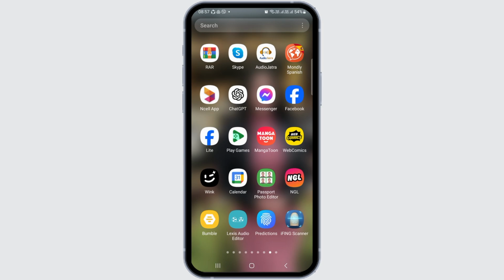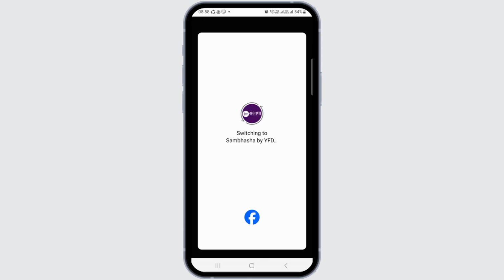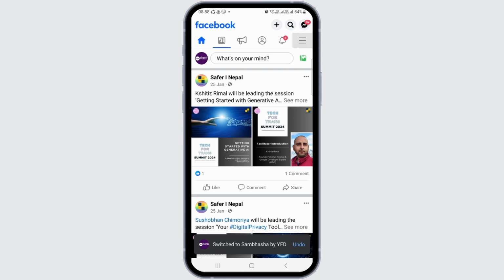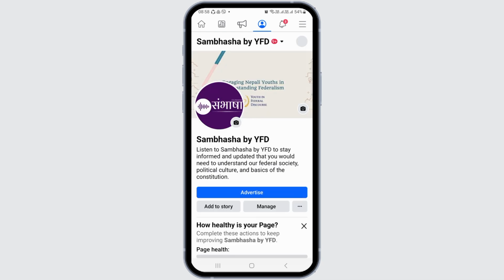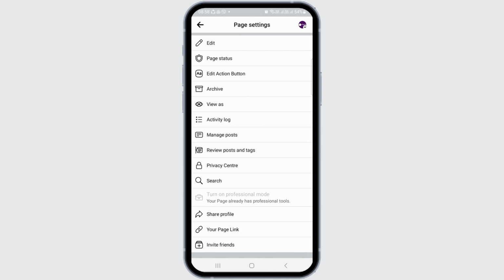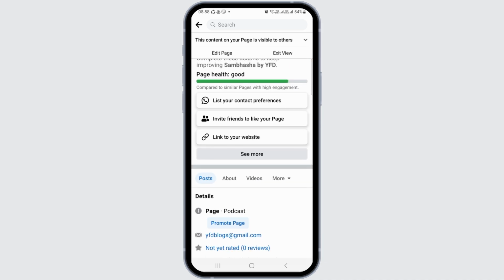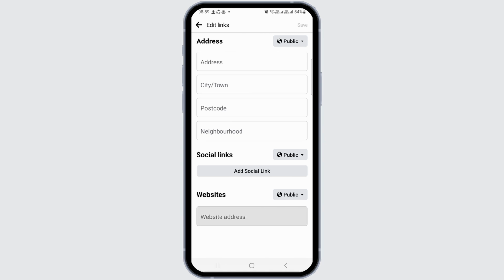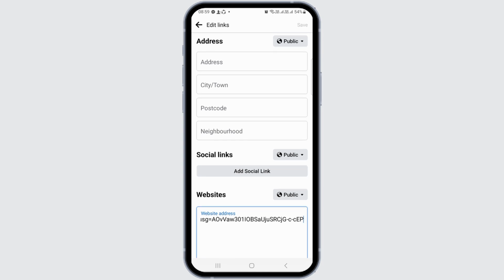How To Link A Website To Your Facebook Page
Whether you're a business owner, a blogger, or just starting with digital marketing, linking your website to your Facebook page is a crucial step. We're here to make this process seamless and straightforward for you, ensuring you can connect your audiences across platforms effectively.

🧙‍♂️ Welcome back to Glitch Sorcerer! Today's magical guide is "Tutorial On How To Link A Website To Your Facebook Page." This digital sorcery is essential for anyone looking to enhance their online presence and drive traffic from their Facebook page to their website in 2024.

Key topics we'll cover:
- **Step-by-Step Linking Process**: A detailed walkthrough on how to link your website to your Facebook page, making sure you don't miss any crucial steps.
- **Optimizing Your Link for Engagement**: Learn how to present your website link on Facebook in a way that encourages clicks and interaction from your audience.
- **Troubleshooting Common Linking Issues**: We'll address some frequent challenges and provide solutions to ensure your linking process is smooth and error-free.

🔗 Got questions or need further assistance with linking your website to your Facebook page?

📱 Timestamps:

0:00 - Introduction to Linking Your Website to Facebook
0:05 - Detailed Guide on Website-Facebook Linking
0:15 - Tips for Optimizing Website Links on Facebook
0:25 - Troubleshooting Linking Issues